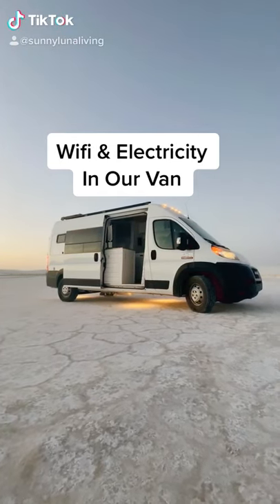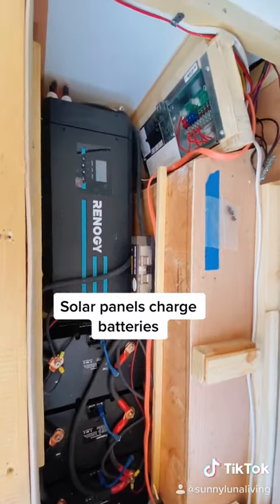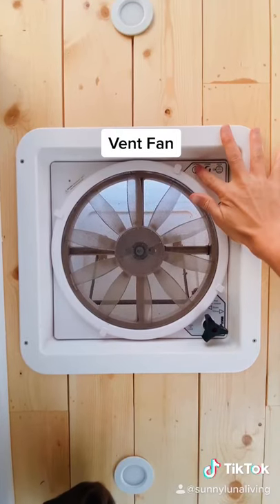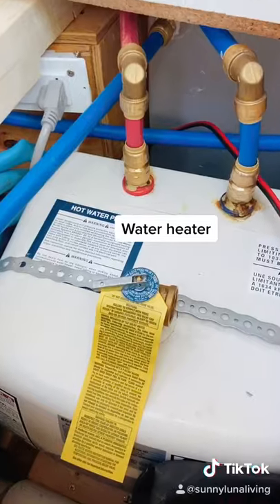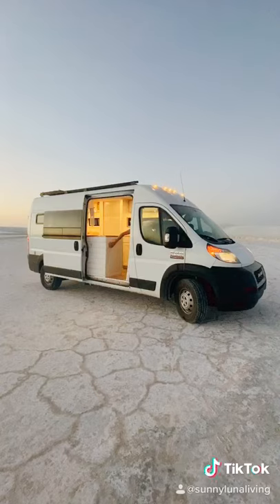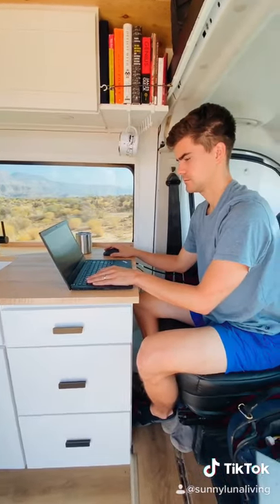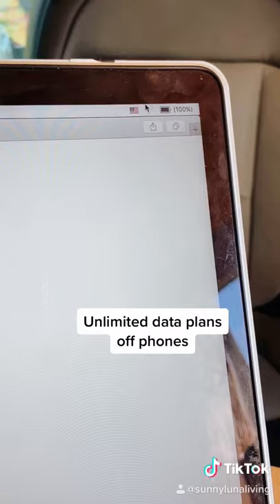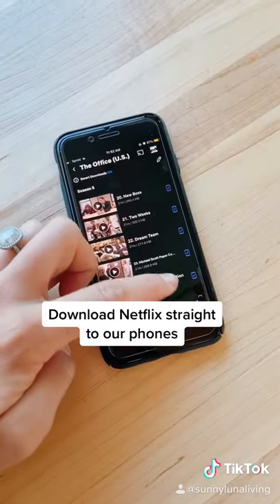WiFi & Electricity In Our Van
Our van life electrical set up for living on off grid.